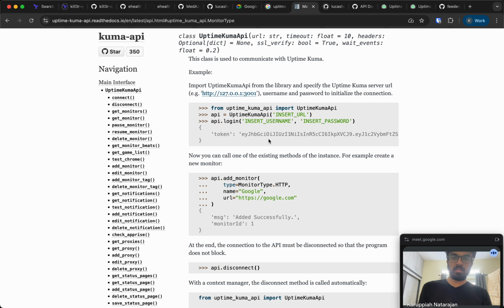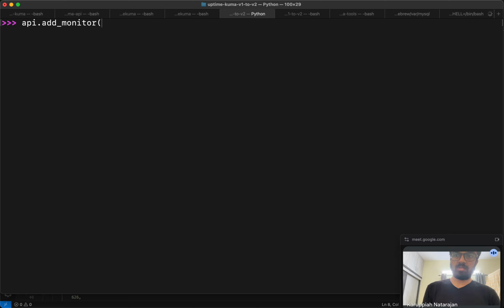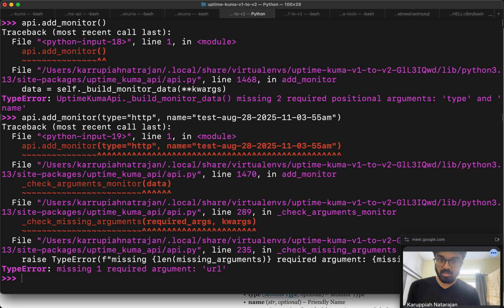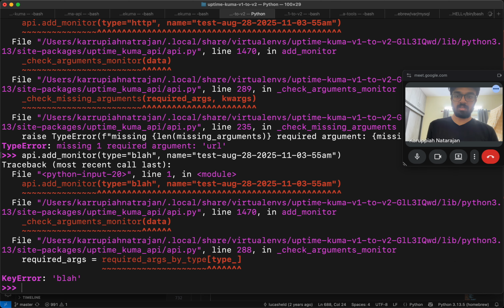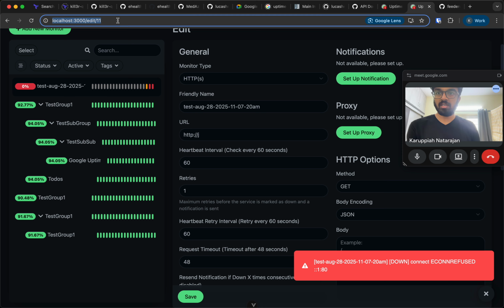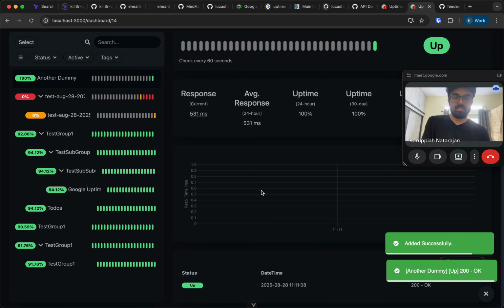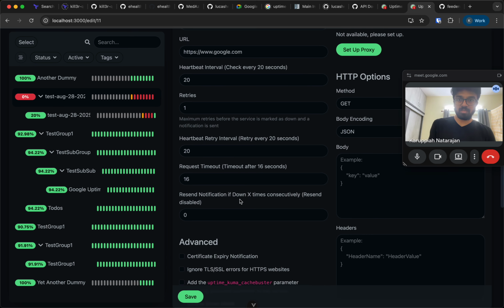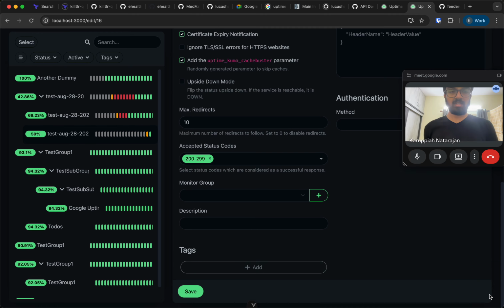Uptime Kuma Upgrade From v1 to v2: Part 5